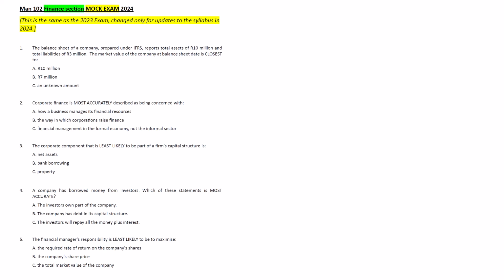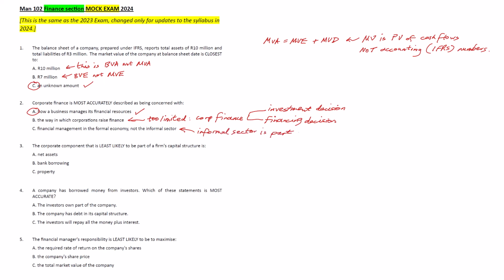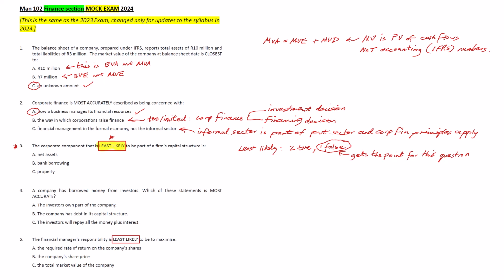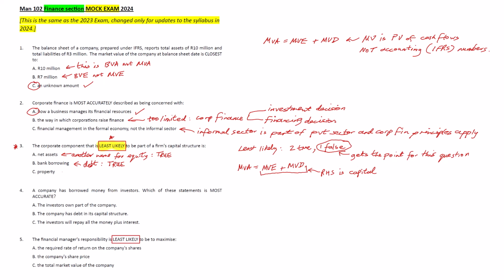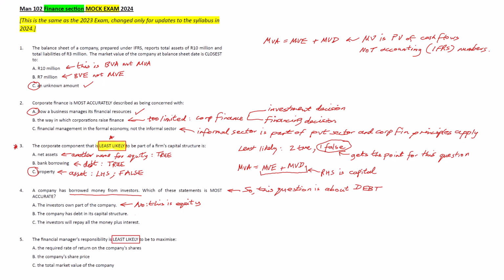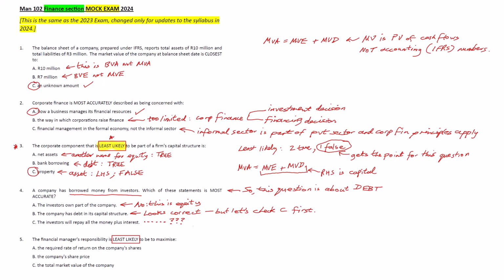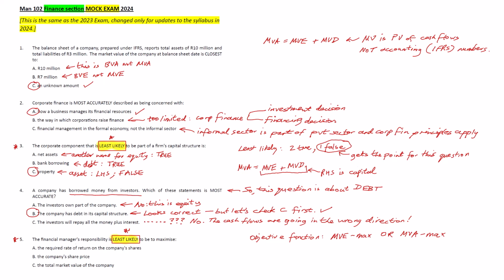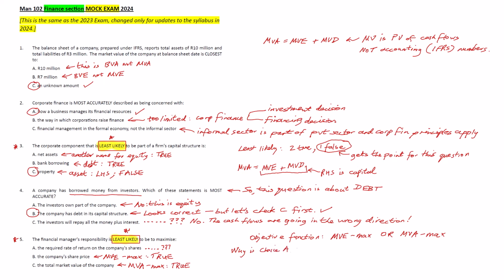Corporate Finance Mock Exam Part 1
Part 1 of a discussion of the Mock Exam for an introductory Corporate Finance Course.

Free copies of the course materials, exam and solutions are available on the Finance Fundamentals Discord: